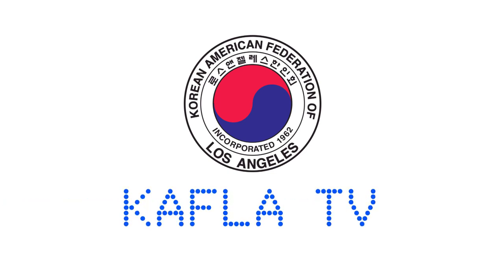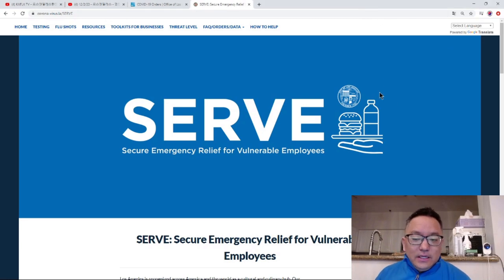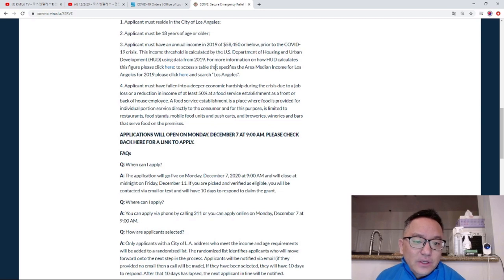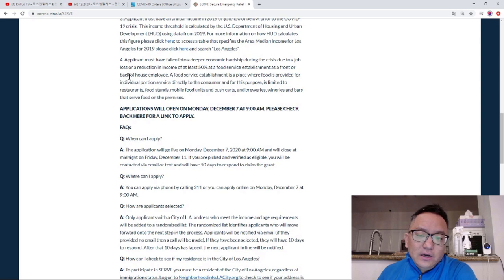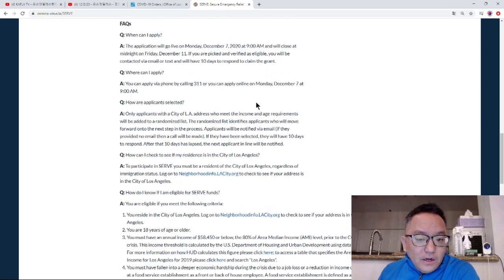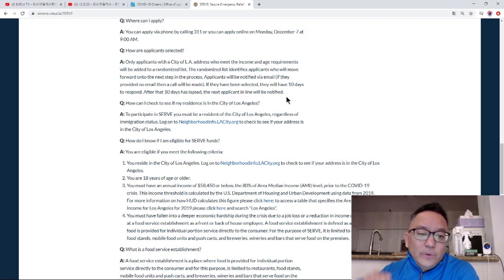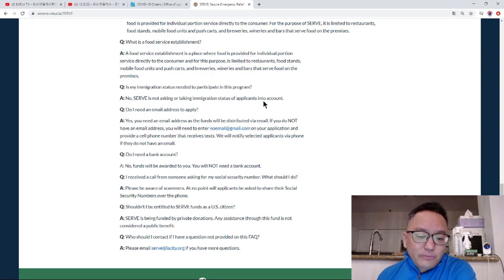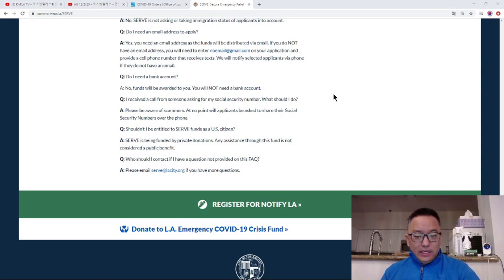12/2/20 - 로스앤젤레스 - LA시장 “일 못하는 식당 직원에게 $800 지급한다” - SERVE Program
Any information available at this channel is intended for general guidance only and must never be considered a subsitute for advice provided by the Employment Development Department or other qualified financial professional. Although KAFLA TV takes all reasonable care to ensure that the contents of this channel is accurate and up-to-date, all information contained on it is provided 'as is.' KAFLA TV makes no guarantees of any kind concerning the accuracy of the information contained on its channel. KAFLA TV may at any time and at its sole discretion change or replace the information availble on its channel. To the extent permitted by mandatory law, KAFLA TV shall not be liable for any direct, incidental, consequential, indirect or punitive damages arising out of access to or use of any content available on this channel. All comments will be reviewed by KAFLA TV and may be deleted if deemed inappropriate. Comments which are off-topic, offensive, or promotional will not be posted.